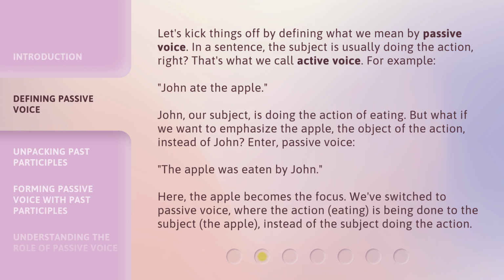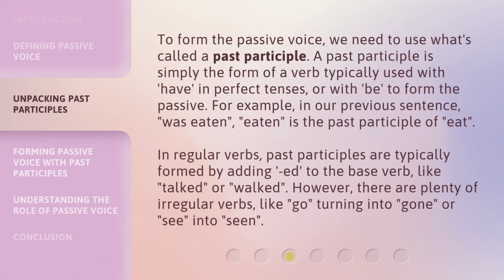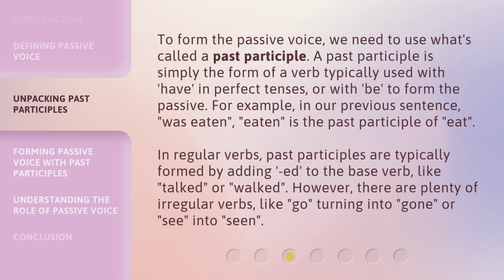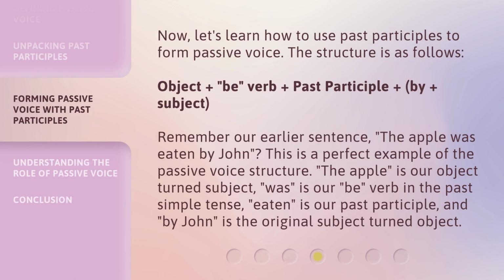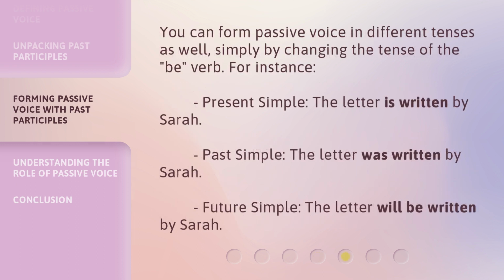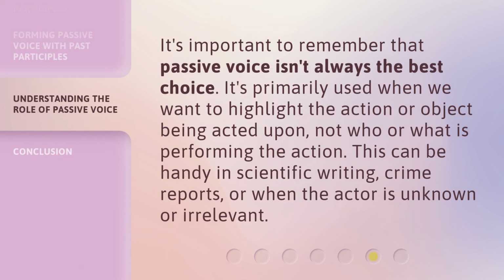Unraveling English: Mastering Past Participles in Passive Voice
Mastering Past Participles: Unlocking the Power of Passive Voice • Enhance your understanding of past participles in passive voice with this informative video. Learn how to form and use past participles to unlock the power of passive voice in English grammar.

00:00 • Introduction - Unraveling English: Mastering Past Participles in Passive Voice
00:31 • Defining Passive Voice
01:18 • Unpacking Past Participles
02:07 • Forming Passive Voice with Past Participles
03:12 • Understanding the Role of Passive Voice